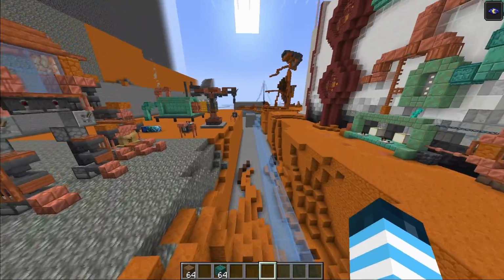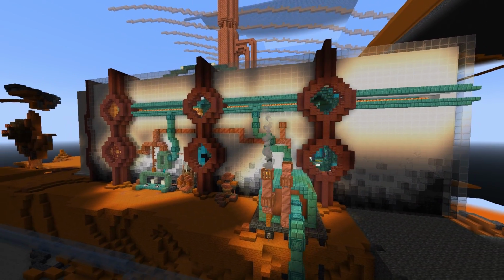So i'm building ALL of Undertale in Minecraft: Hotland + Lab (Episode 10)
well hello again friend... im a skeleton returning from the dead again

We are trying to make a massive recreation of the Undertale map in Minecraft without using texture packs, world edit or external tools. What could possibly go wrong?